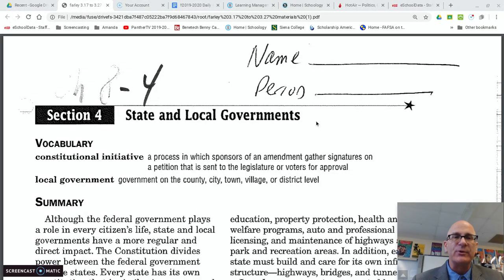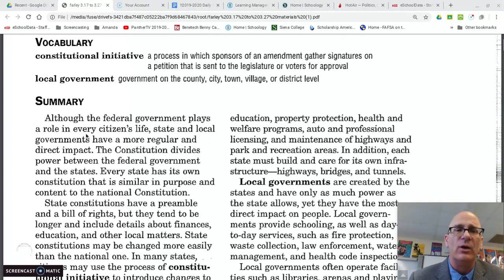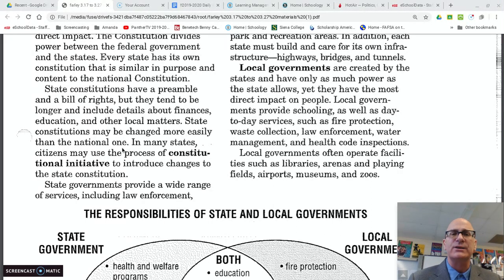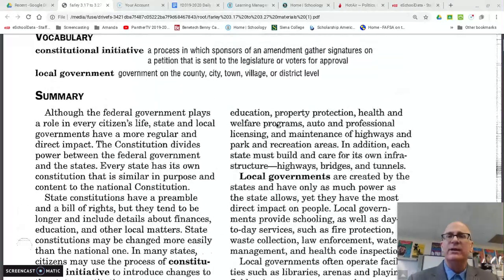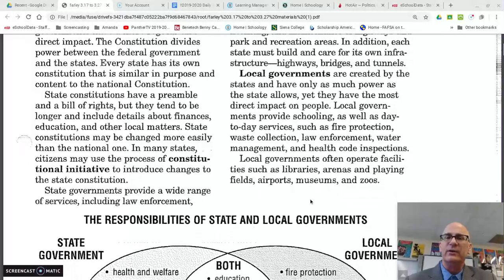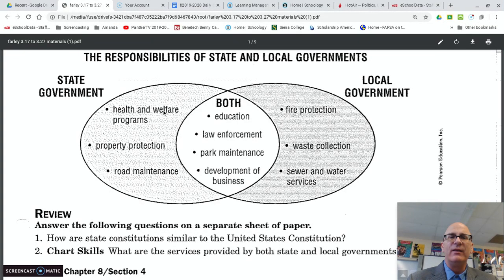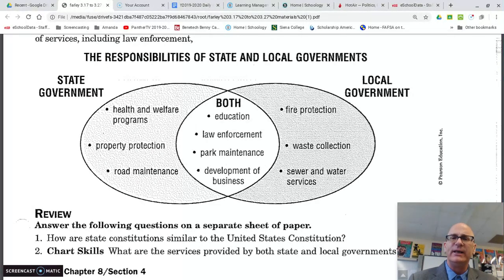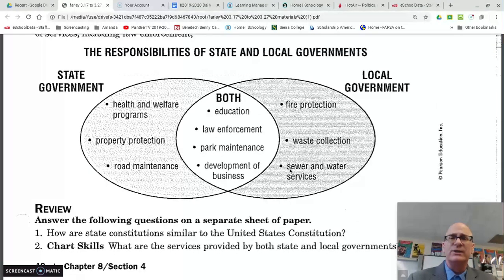8-4 State/Local Governments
7th grade U.S. History
Mr. Farley